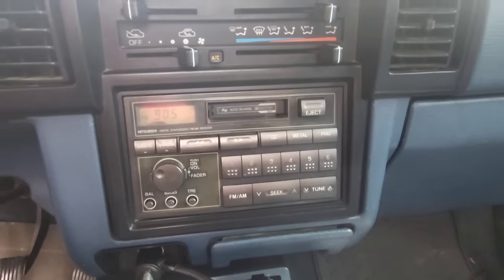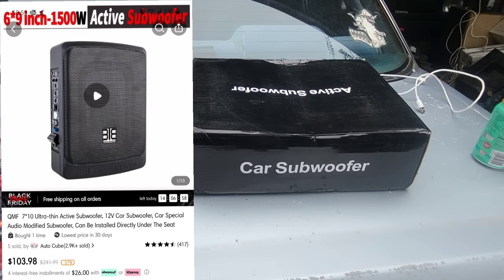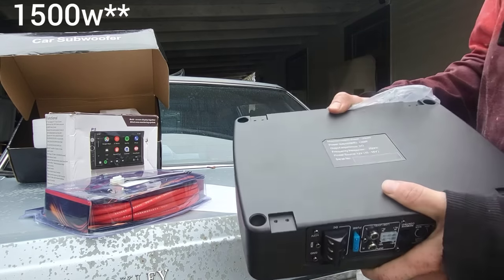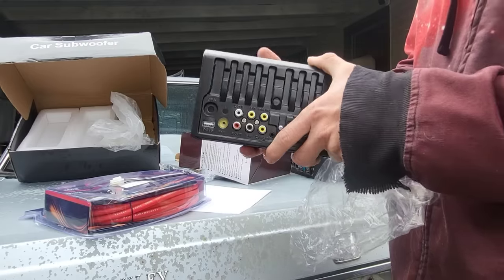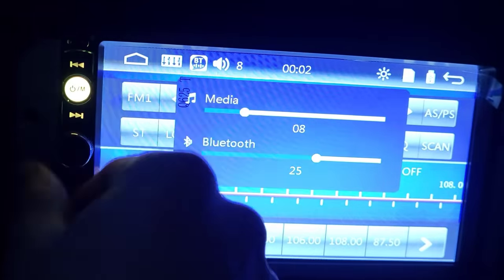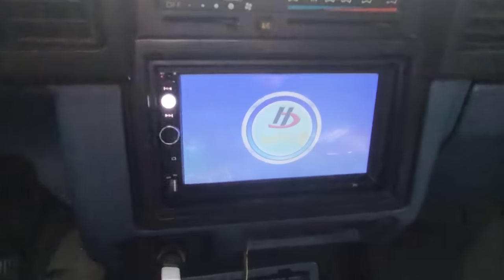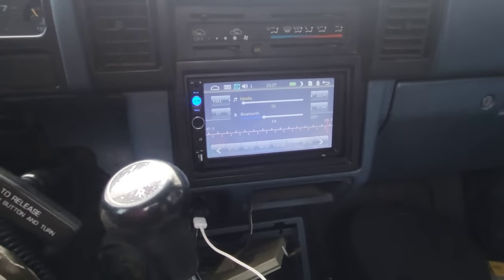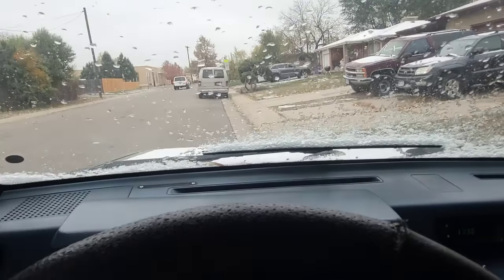I bought a car sound system from Temu. How bad can it be?